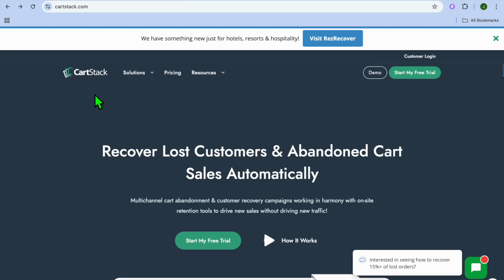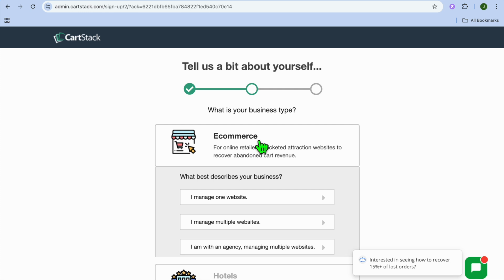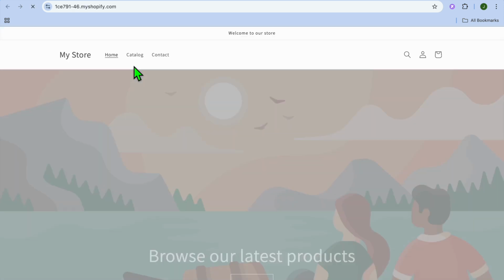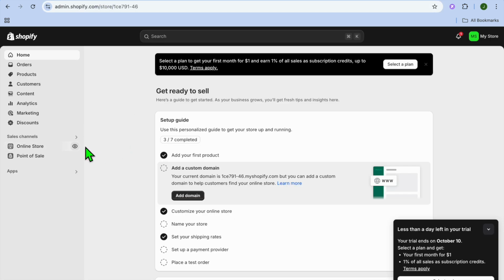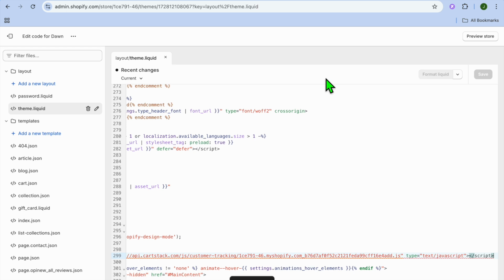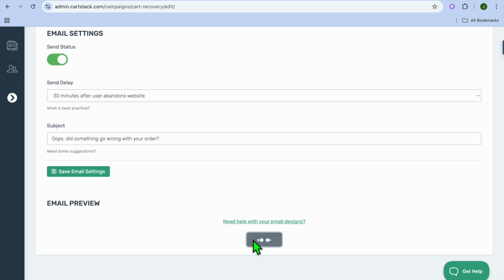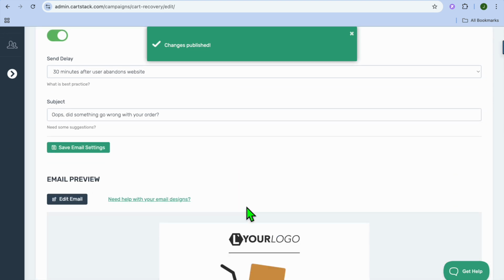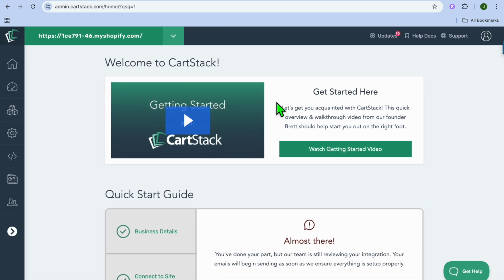HOW TO USE CARTSTACK ABANDONED CART RECOVERY PLATFORM